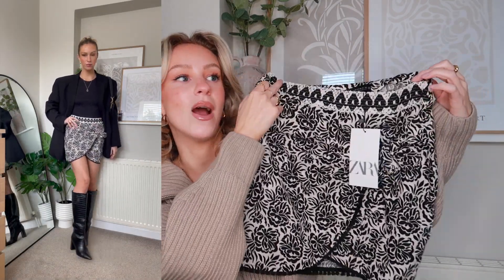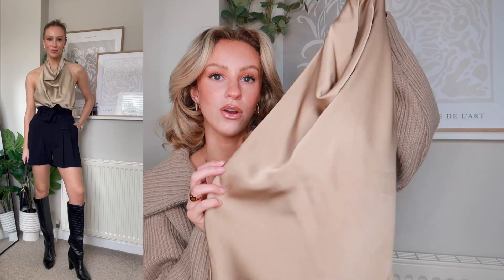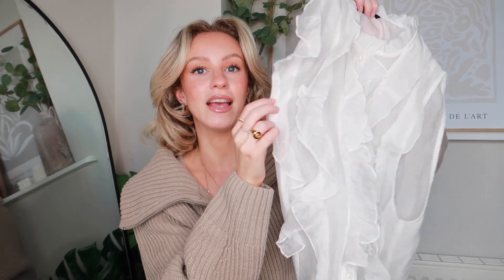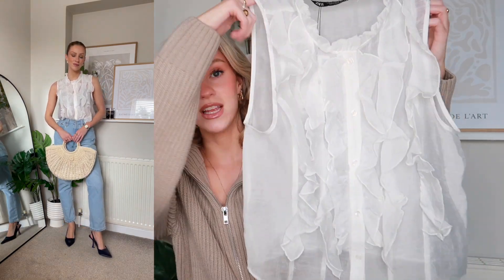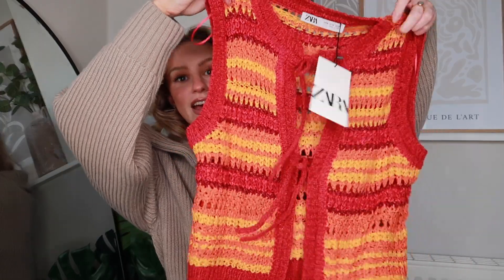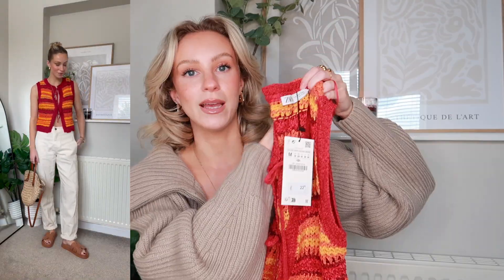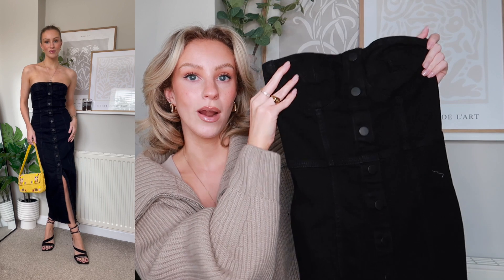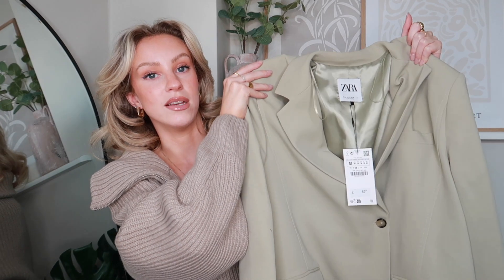SPRING ZARA HAUL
Hey lovelies,

I have an addiction to buying spring wear and I fell onto the Zara website completely by accident… so here’s what I got!

Amazon Storefront

Product links:
Satin halter top -

Love ya,
Liv x